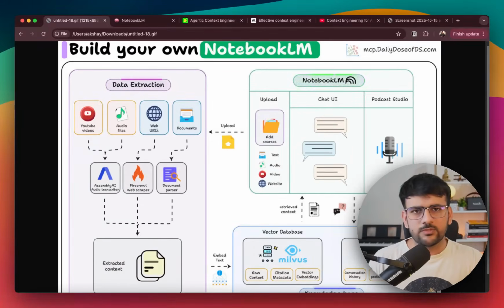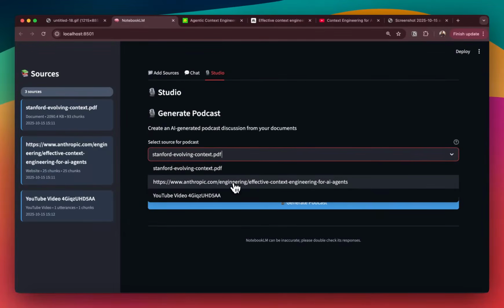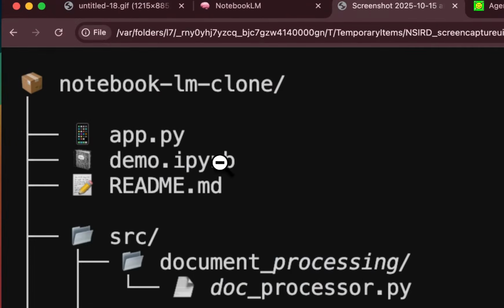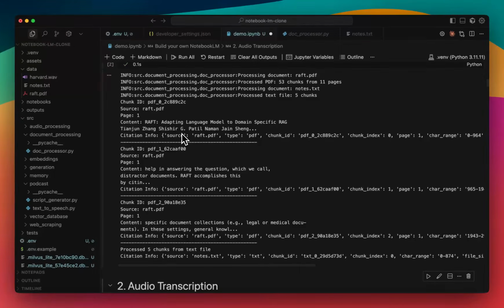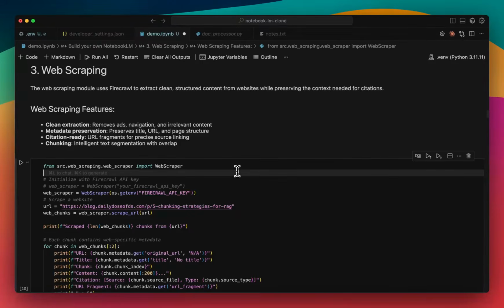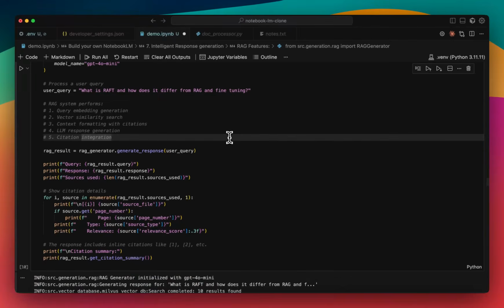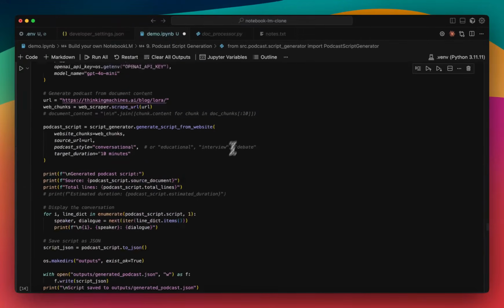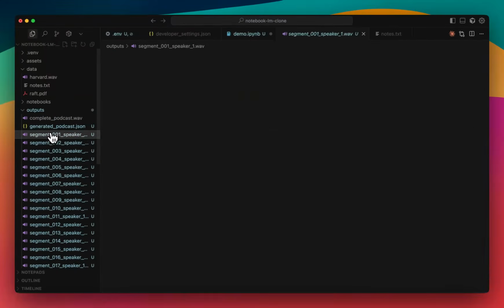I Built Google’s NotebookLM From Scratch (Open Source AI Podcast)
I built an open-source version of Google’s NotebookLM from scratch! In this video, I’ll show you how to build a powerful RAG application that processes multi-modal data, remembers conversations, and even generates AI podcasts locally.

ABOUT THIS PROJECT:

The idea here is not to reinvent the wheel but to understand how one of the most powerful tools for learning and research actually works by building it step-by-step.

My open-source clone allows you to:

1.  Process Multi-Modal Data: Ingest text, audio, video, URLs, and YouTube videos.
2.  Scrape the Web: Pull content directly from websites and videos.
3.  Create a Unified Knowledge Base: Store everything in a vector database for fast retrieval (RAG).
4.  Chat with Memory: A memory layer that remembers every conversation for a personalized experience.
5.  Generate AI Podcasts: Turn your written content into conversational audio (using local Text-to-Speech).

The podcast generation feature is my favorite part! There's something powerful about turning written content into audio you can listen to on the go.

⏱️ TIMESTAMPS:

0:00 - Intro: Why I built a NotebookLM Clone
0:17 - Project Architecture & Tech Stack
1:01 - Demo of the project
5:10 - Project structure description
7:11 - Code Walkthrough
20:04 - Outro

🔍 RELEVANT KEYWORDS:

Python AI Tutorial, RAG Application, Google NotebookLM Clone, Open Source AI, LangChain, Vector Database, Text-to-Speech, AI Podcast Generator, Multi-modal LLMs, Web Scraping for AI.